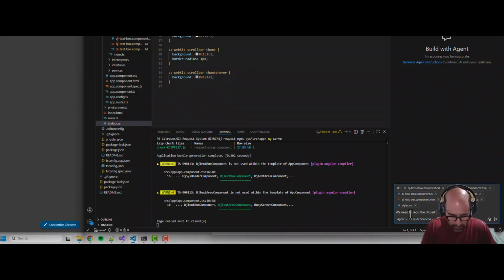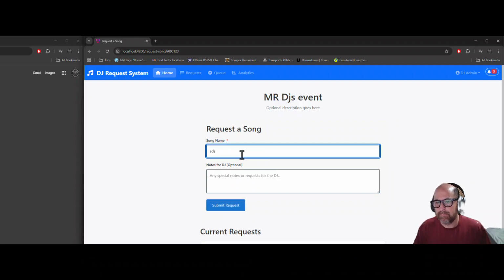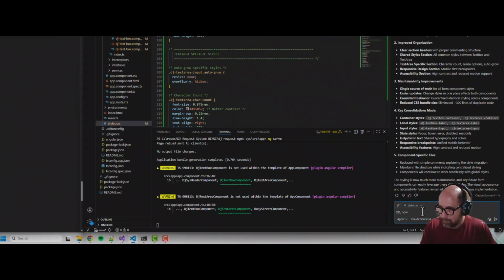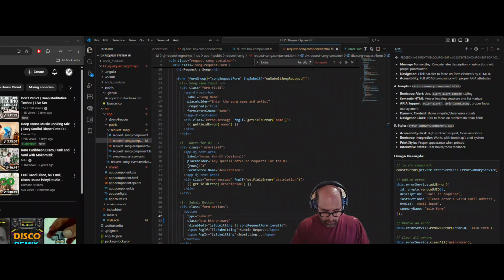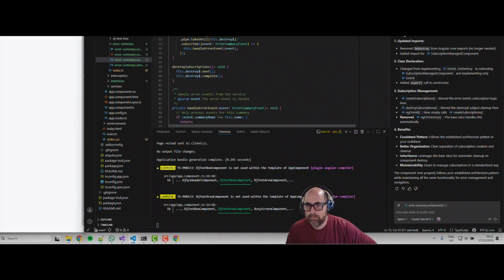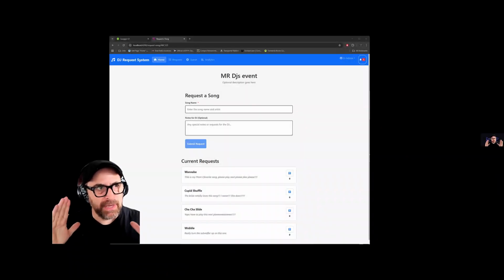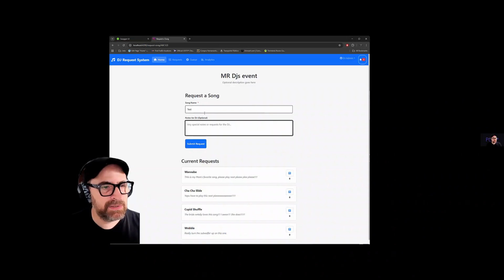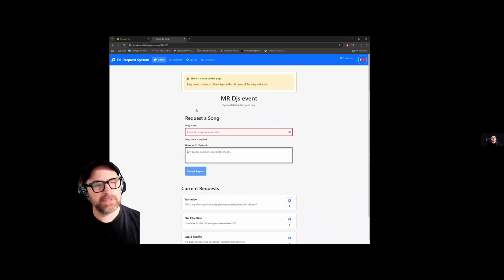DJ Request Management System - Part 4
In this episode, I spend some quality time with Claude to clean up some shared components so they are more accessibility compliant and we create new shared component, a UI error summary component.